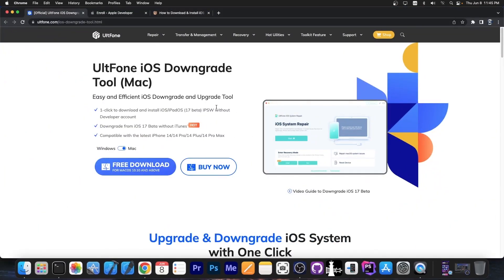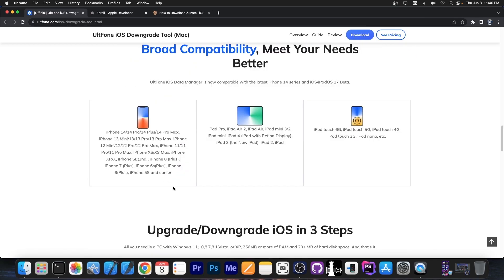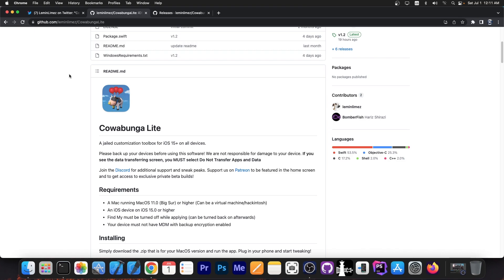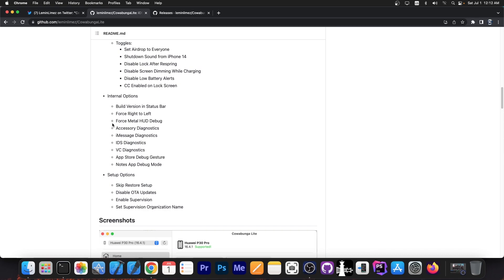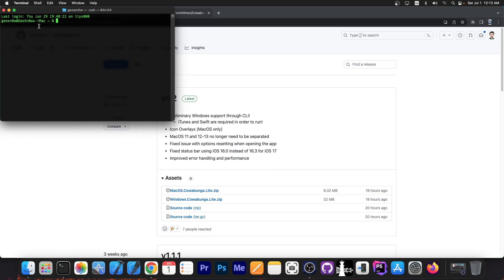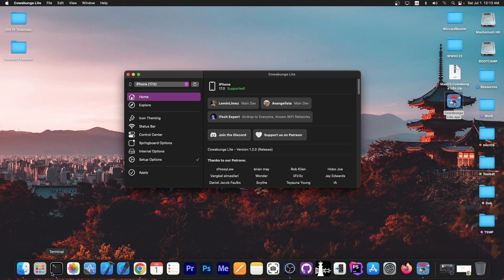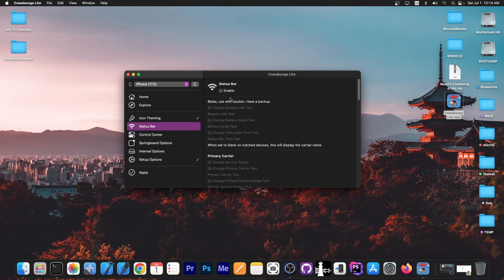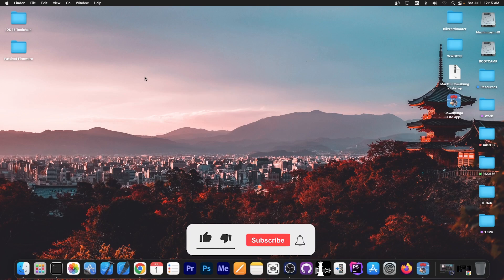iOS 15.0 - 17 JAILBREAK Latest RELEASE: Cowabunga Lite For WINDOWS RELEASED! Tweaks & Themes No JB!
In this video, we're discussing the latest news in the jailbreak community, especially for those of you running iOS 15.0 up to iOS 17 Beta. The amazing tweaking / theming platform, Cowabunga Lite has just been released for the Windows users with preliminary support.

Although Cowabunga Lite is not a full jailbreak, you can still get some interesting themes, some UI tweaks, and some jailbreak functionality without being jailbroken even on iOS 17.

~ GeoSn0w